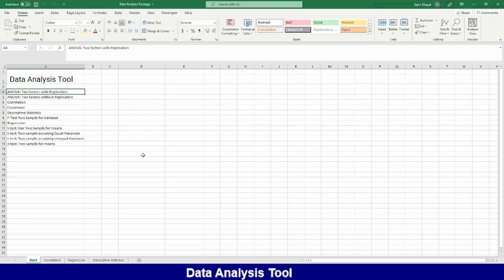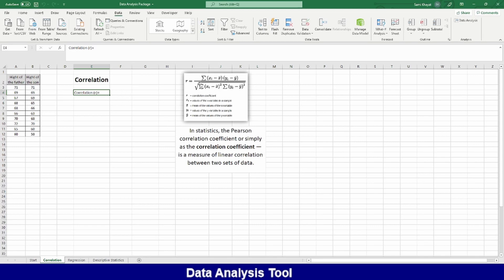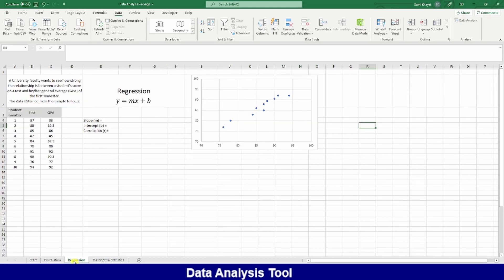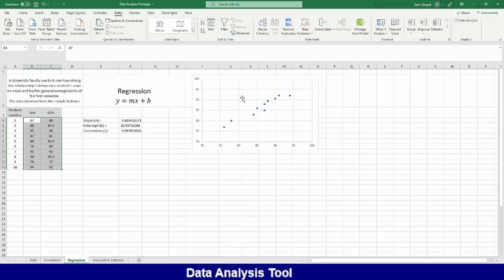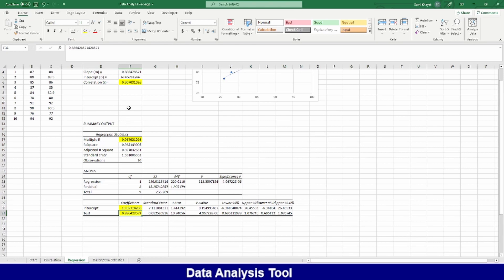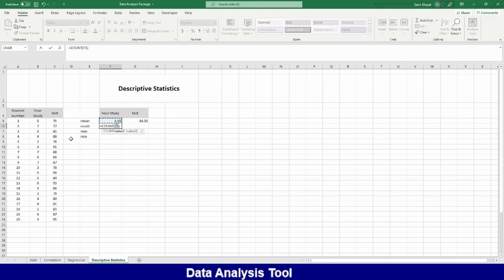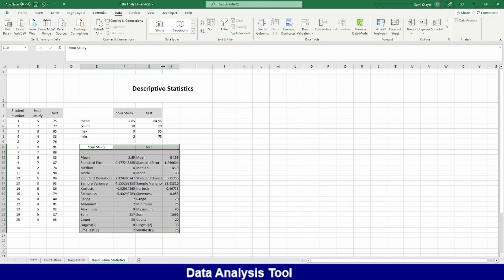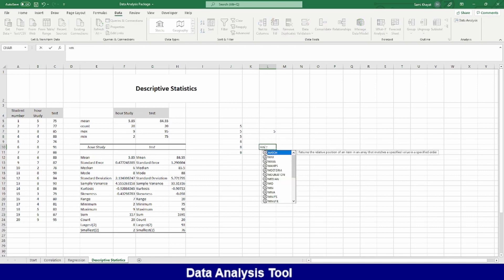Data Analysis Tool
"Excel's Data Analysis tool is a powerful feature that allows users to perform statistical analysis and modeling on data sets. It includes a wide range of statistical and modeling functions, including regression analysis, t-tests, ANOVA, and more.

To use the Data Analysis tool in Excel, you will need to select the data set you want to analyze and then select the Data Analysis tool from the Data tab on the ribbon. From there, you can choose the type of analysis you want to perform and specify the input and output options for the analysis.

The Data Analysis tool is user-friendly and provides clear instructions for each analysis type, making it easy for users to perform statistical analysis and modeling on their data. It is a valuable resource for anyone looking to perform statistical analysis in Excel, and it is well worth exploring for anyone interested in data analysis."